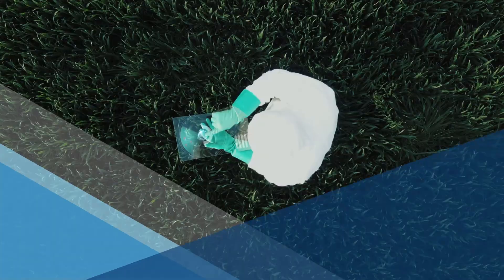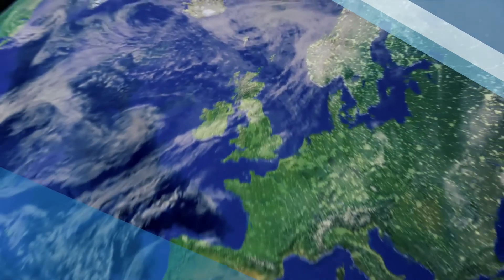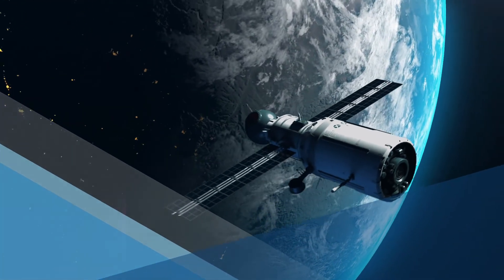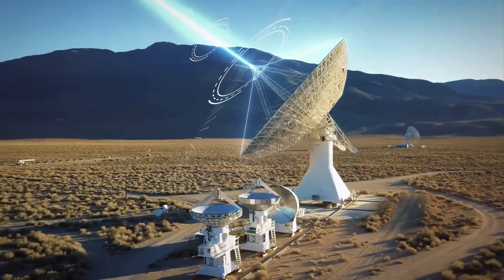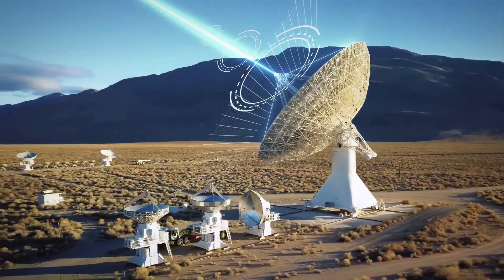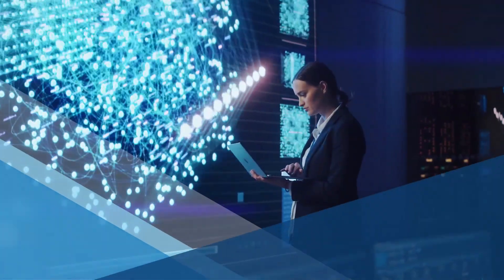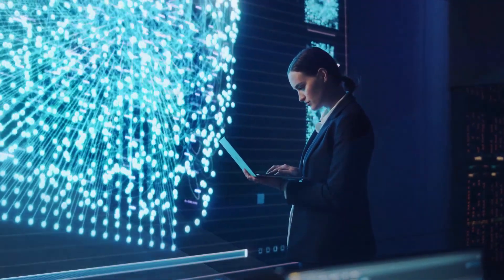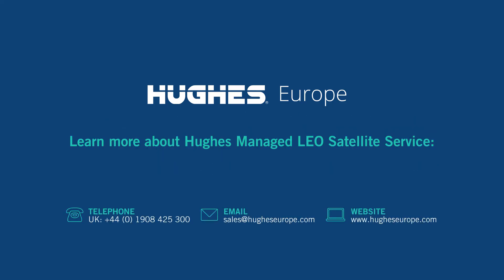Hughes Managed LEO Satellite Service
Reliable and high-speed internet connectivity is no longer a luxury—it's essential. From busy city centres to the most remote locations across the world, access to the digital world is critical for industry, education, communication, commerce, and more. Hughes Europe, a recognised industry leader, has partnered with OneWeb to create a game-changing solution that is set to connect the unconnected and reshape the future of satellite-based communications.